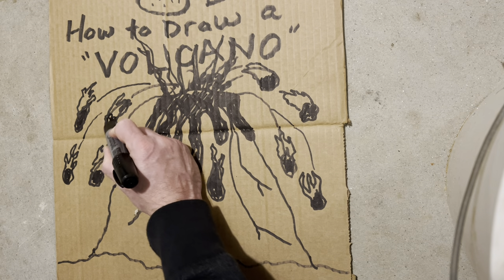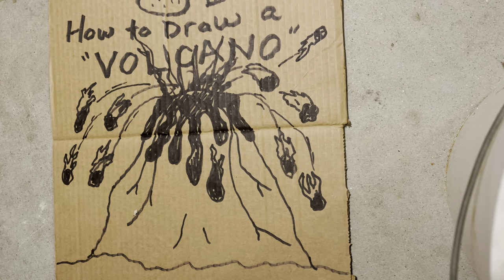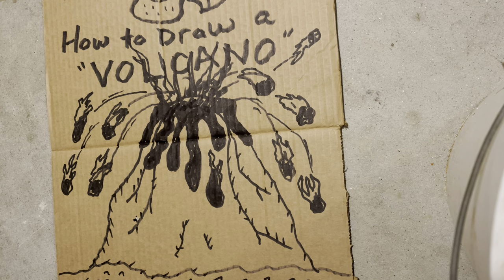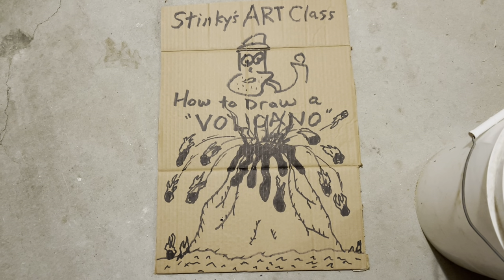How to draw a volcano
Welcome to Stinky's Art Class. We have the best students in the world. Todays lesson is how to draw a volcano.

Here is Stinky's Art Class drawing tutorial on how to draw a volcano.